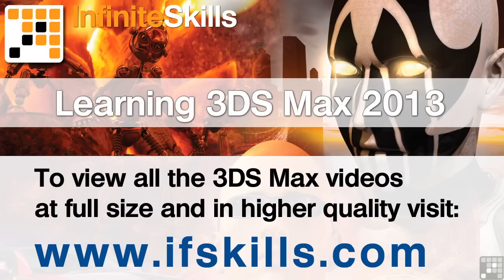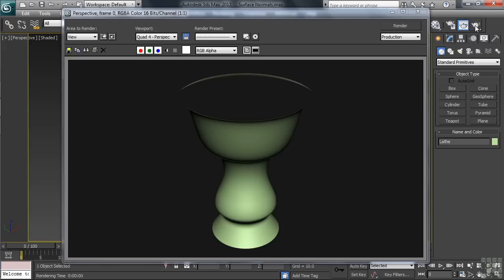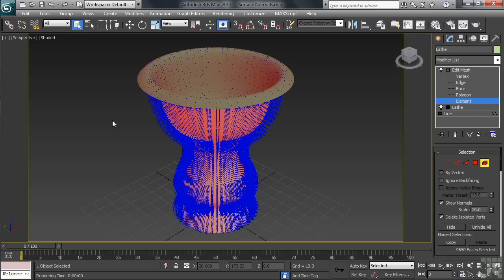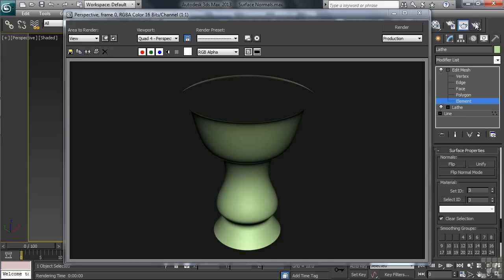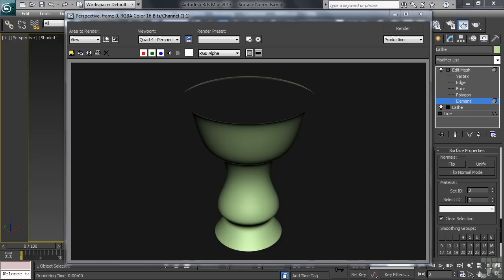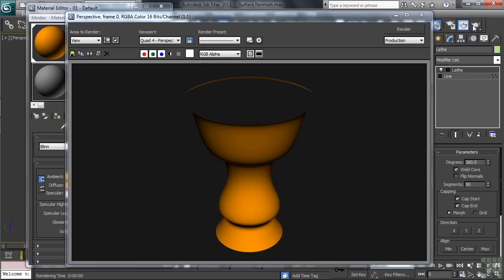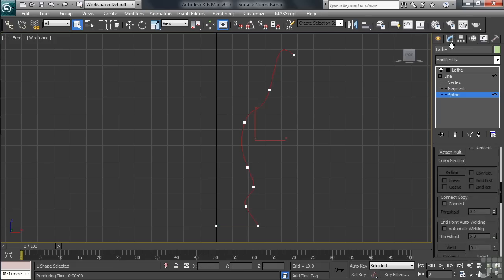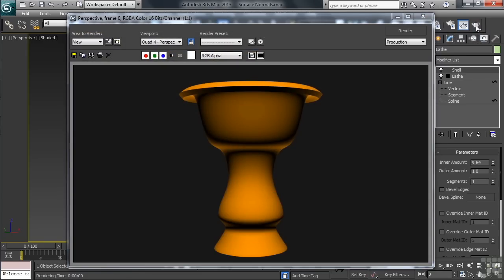3DS Max 2013 Tutorial | Surface Normals | InfiniteSkills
More videos from the full 3DS Max course can be seen here:
A short movie taken from our full Beginners 3DS Max 2013 course. This video gives an insight into Surface Normals.